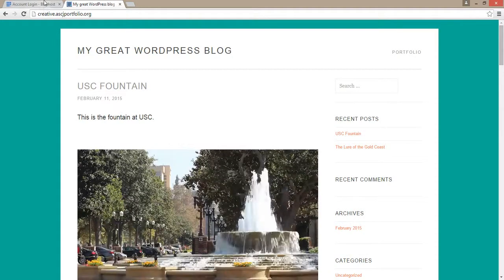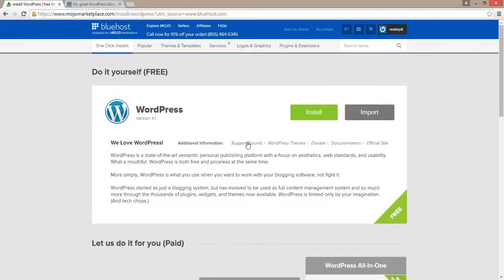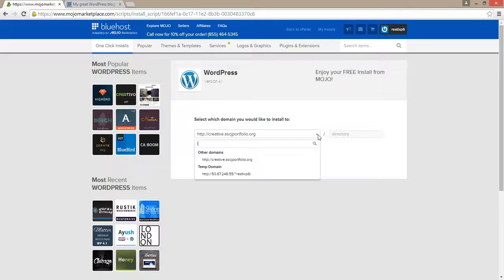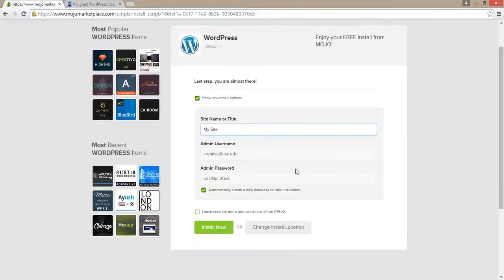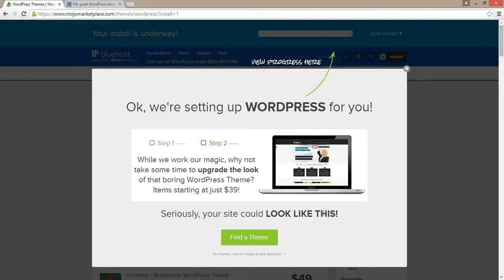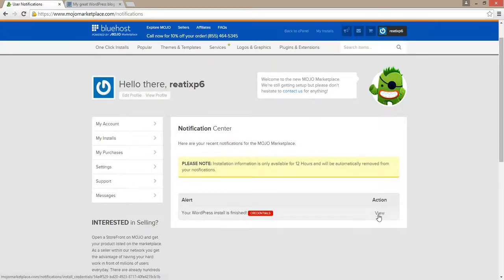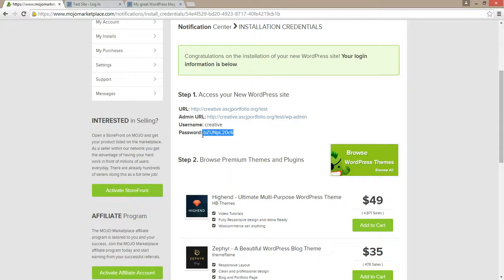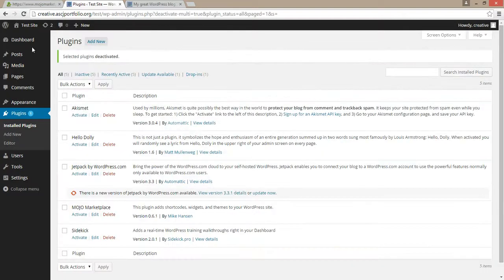Adding Additional WordPress Sites to your Bluehost Account